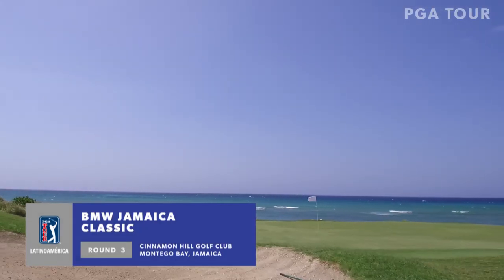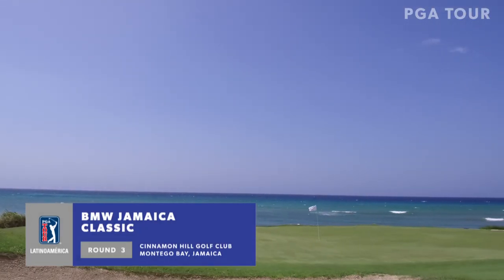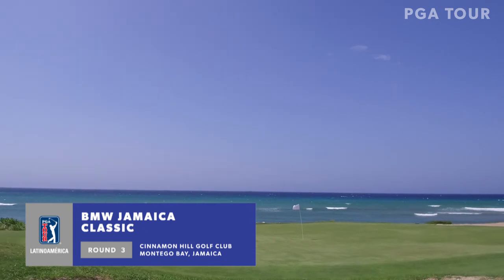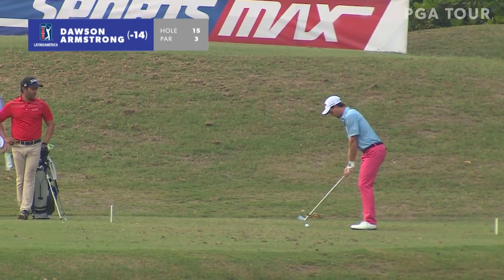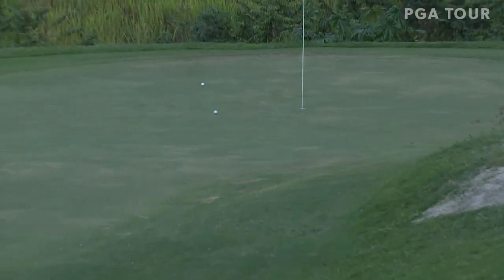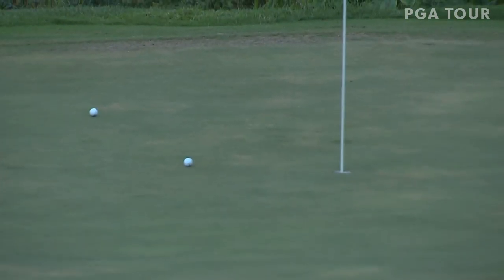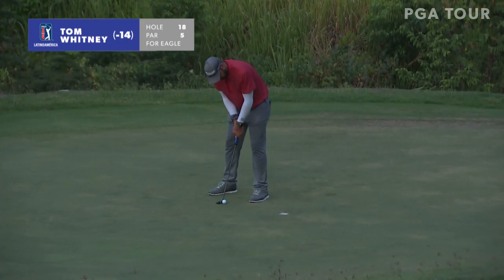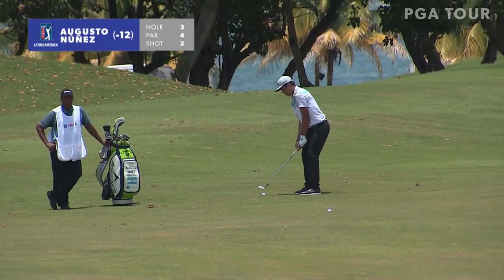Highlights | Round 3 | Jamaica Classic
In the third round of the 2019 BMW Jamaica Classic, play was suspended due to darkness as Evan Harmeling holds a 3-shot-lead with two holes to play in round 3.  Mito Pereira and Augusto Nunez are tied for second.

Página oficial de YouTube del PGA TOUR Latinoamérica. Echa un vistazo a PGATOURLA.COM para obtener las últimas noticias, calificaciones y mucho más.